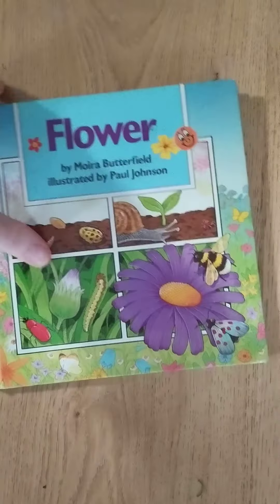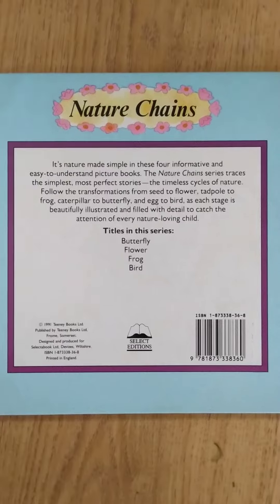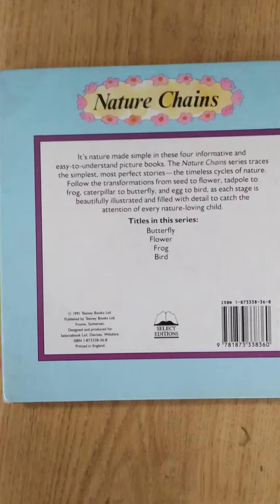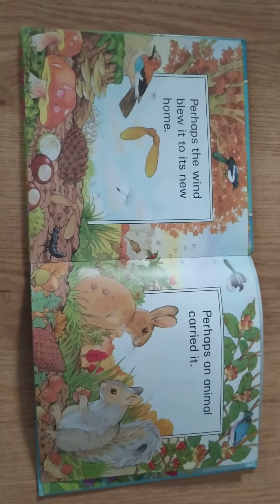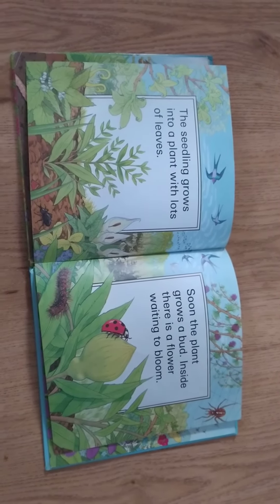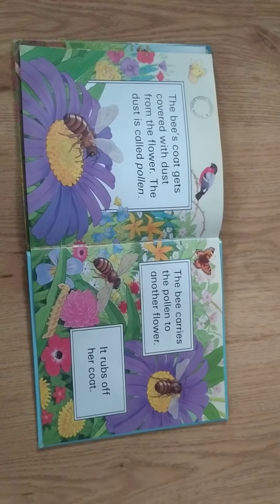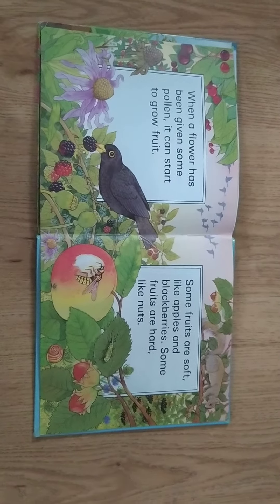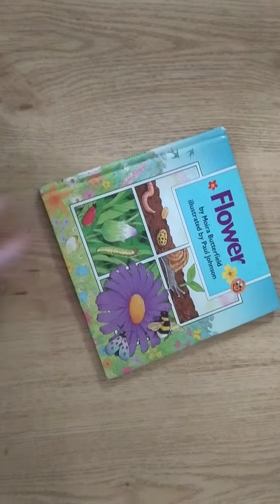Flower Childrens book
Description of how a seed turns into a beautiful flower